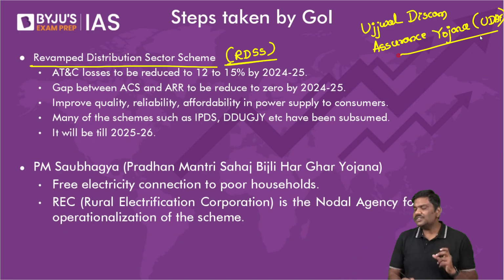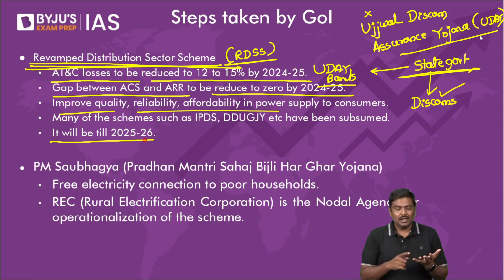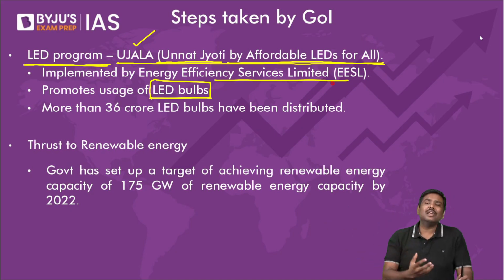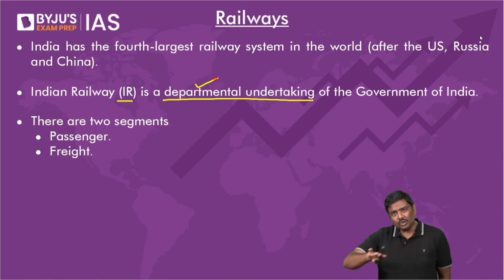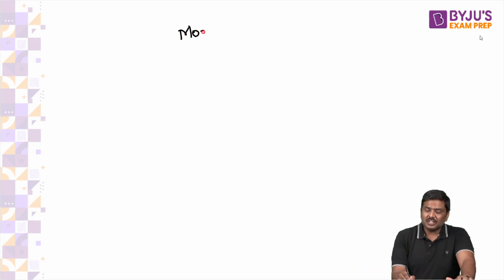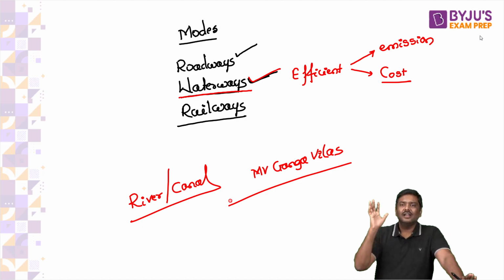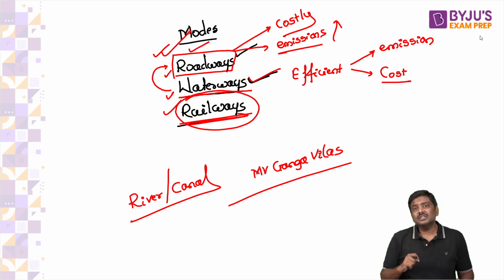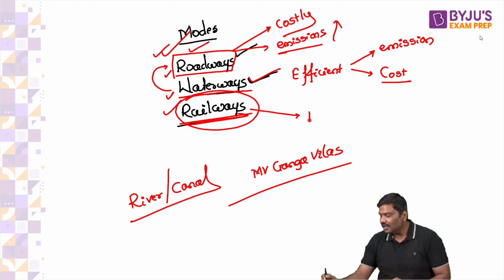Indian Economy Lecture 21 D